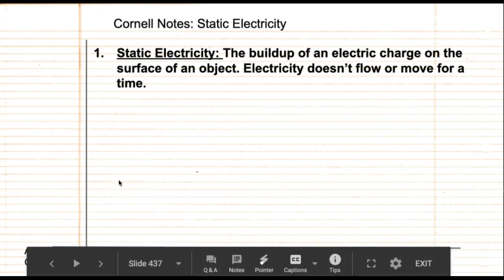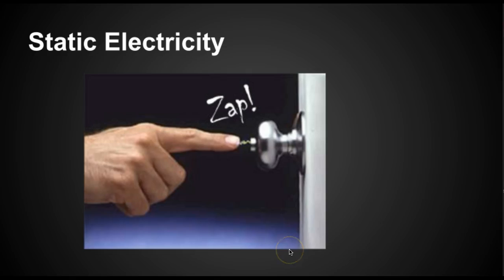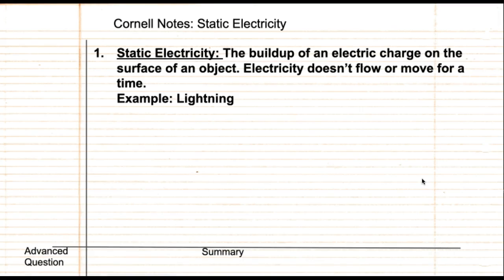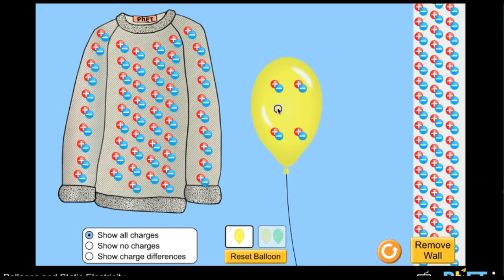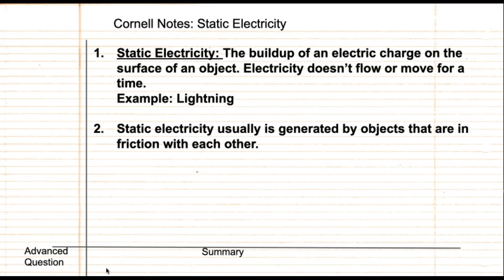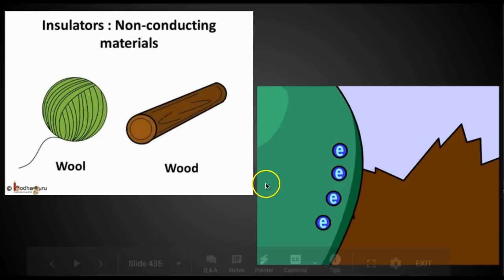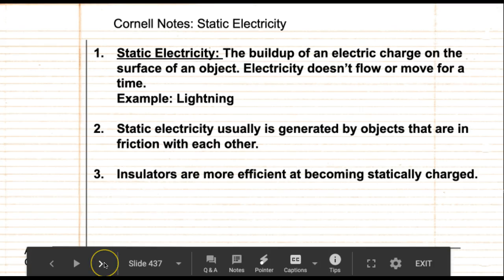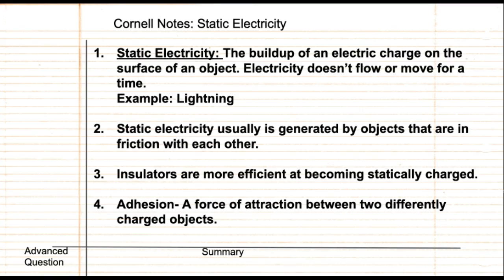Cornell Notes Intro to Static Electricity